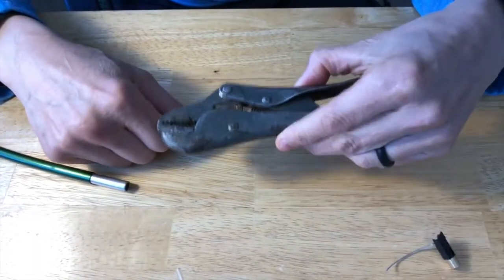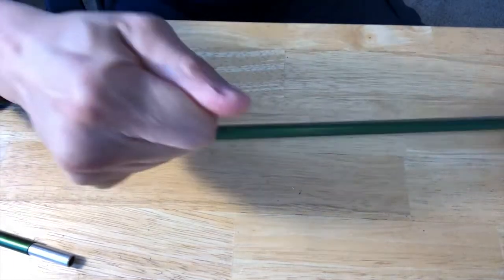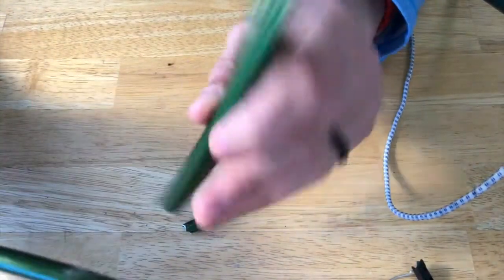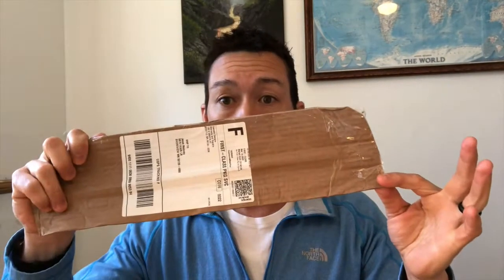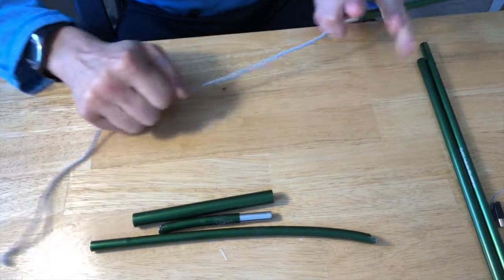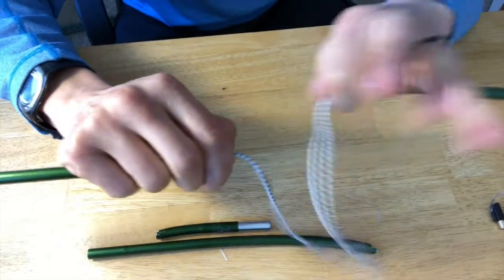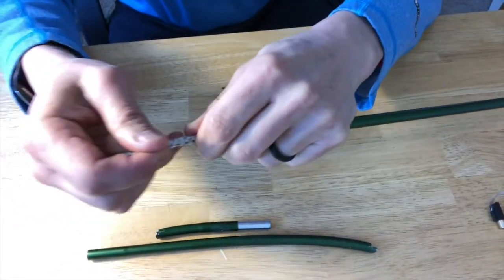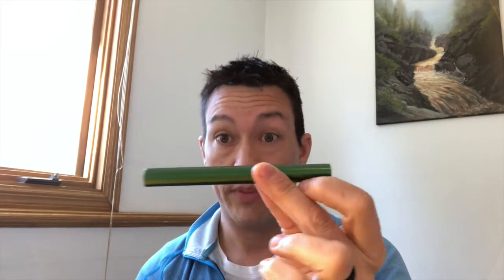How to replace a broken aluminum tent pole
This video shows you how to replace an old broken tent pole with a new replacement tent pole. Repair @ :35